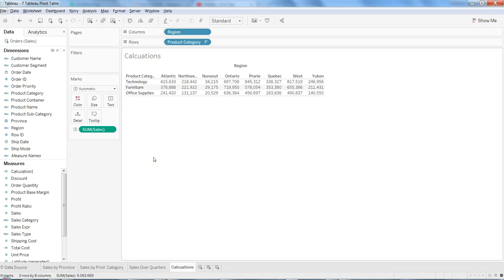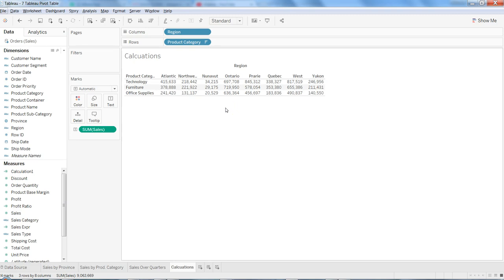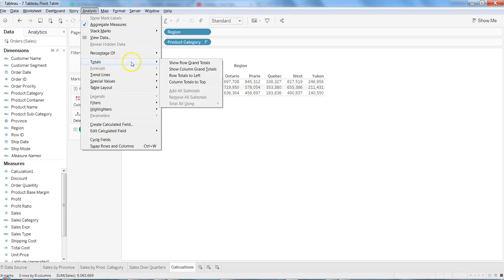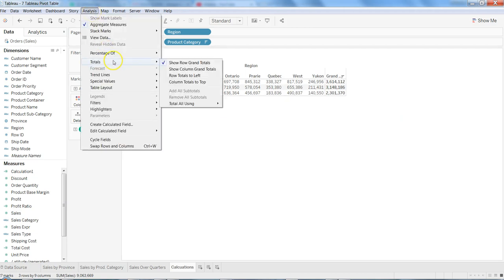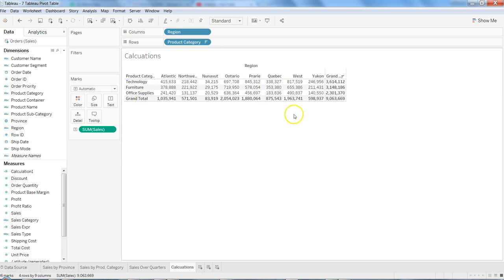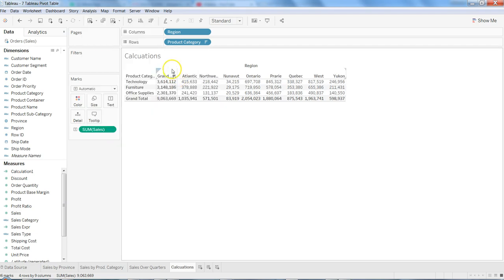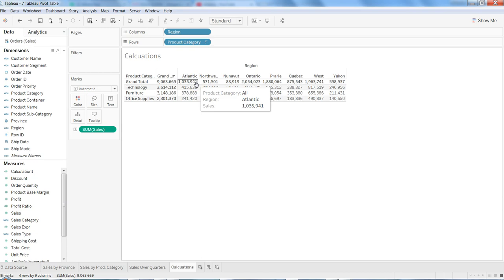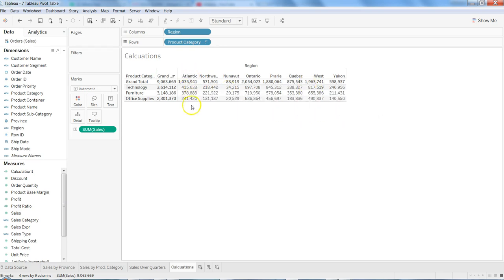Tableau Tutorial 43 | How to add Row and Column Totals in Tableau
hi guys...in this tableau tutorial video I have talked about how you can add row and column totals in tableau.